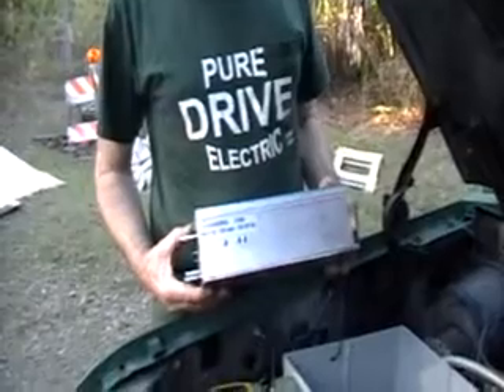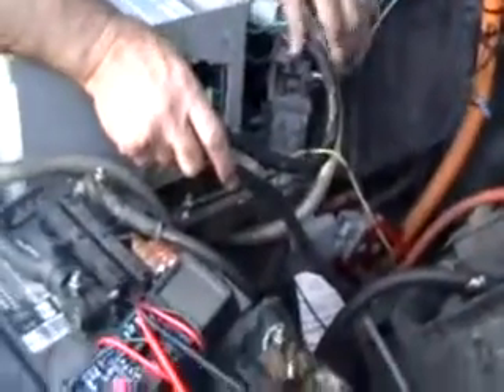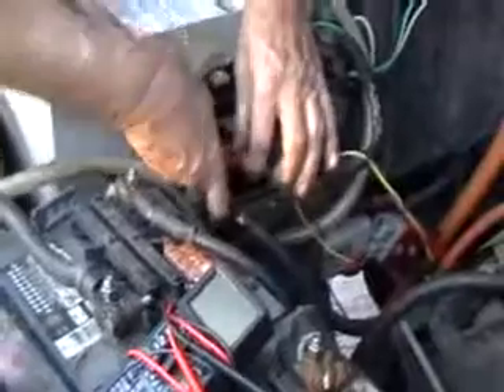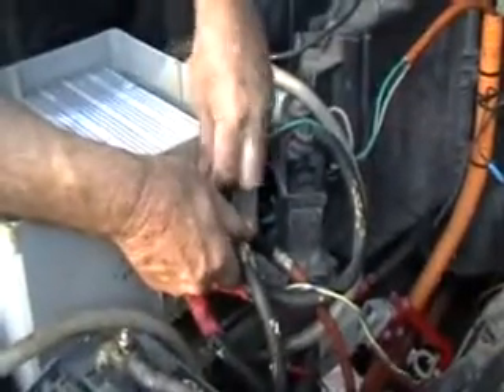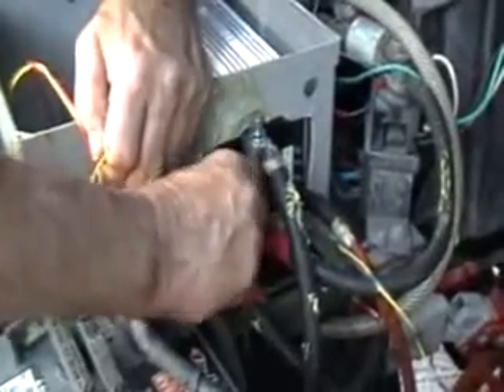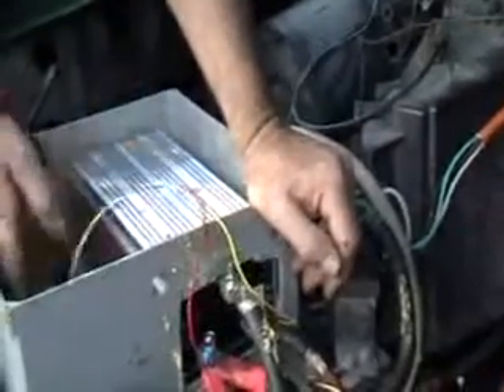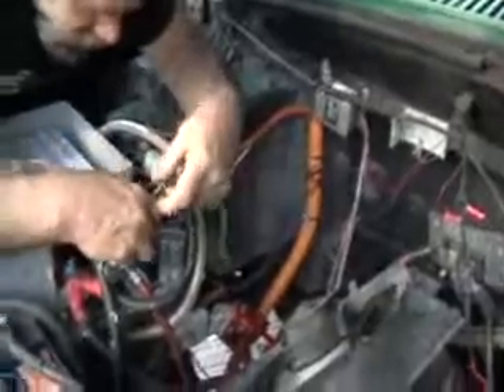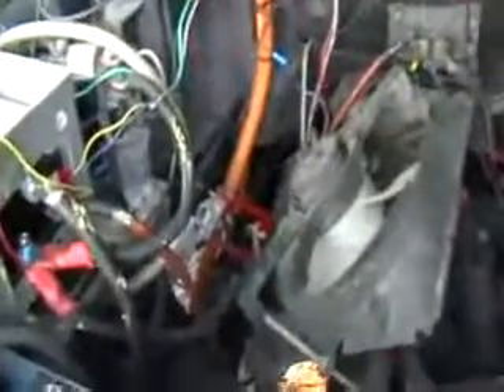How to Install a LOGISYSTEMS CONTROLLER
Steve Clunn from Green Shed Conversions in Fort Pierce, FL show how to hook up and install a Logisystems Controller in your Electric Vehicle.